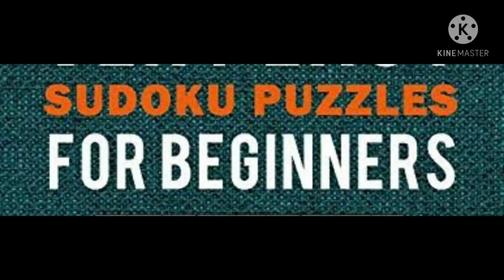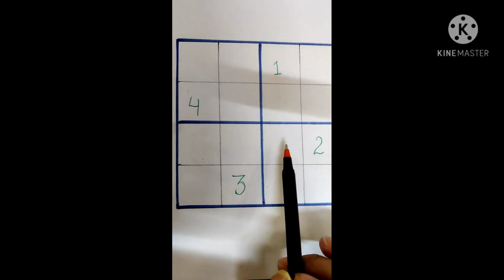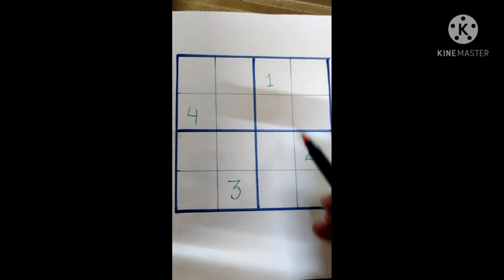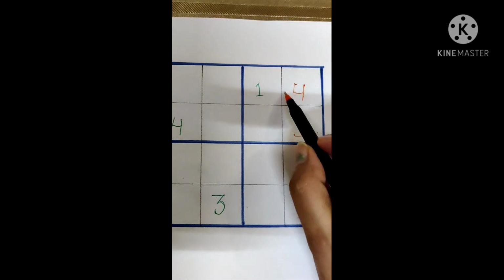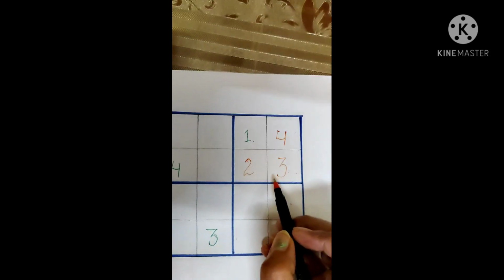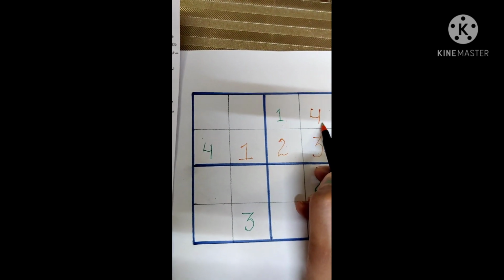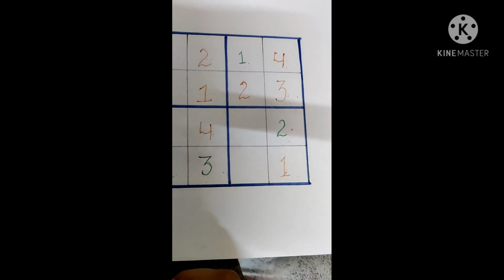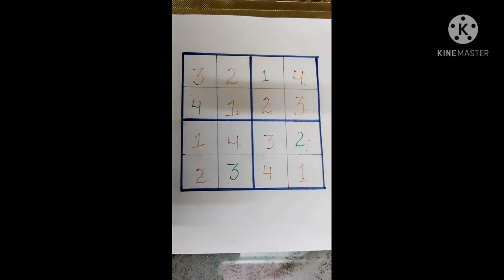Sudko Puzzle for beginners (4*4)